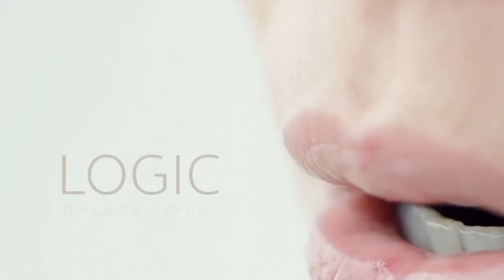Logic: The Language of Truth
Find out more: york.ac.uk/study/moocs

This is a free online course designed for you to learn how to use logic to evaluate arguments and discover more about philosophical concepts like truth-tables and logical form.

You will see how we can use a special made-up language - a formal language - to assess the arguments and look closely at how our everyday language and thinking work.